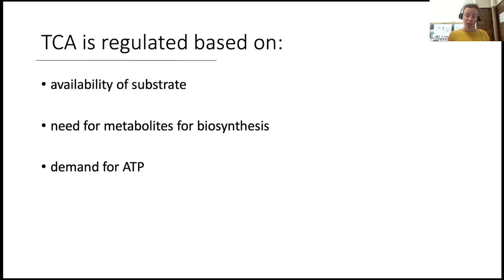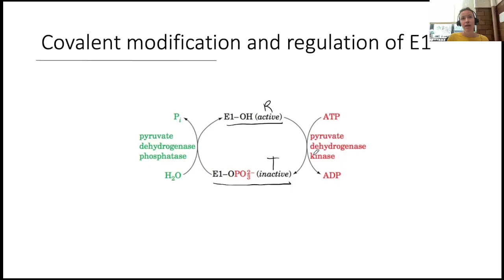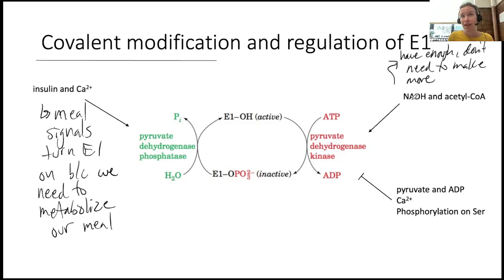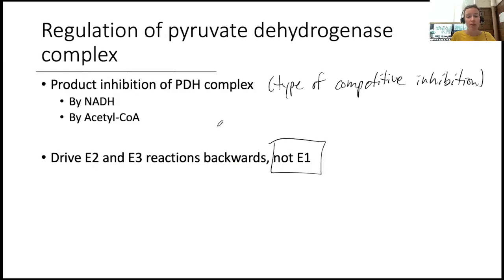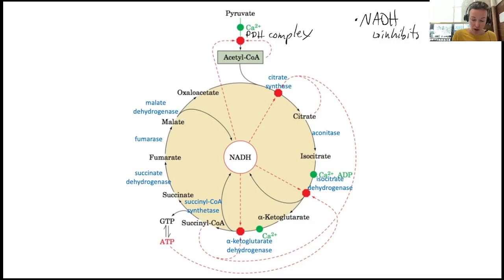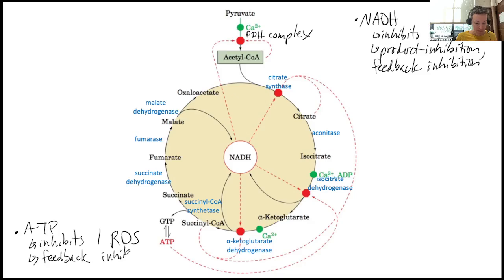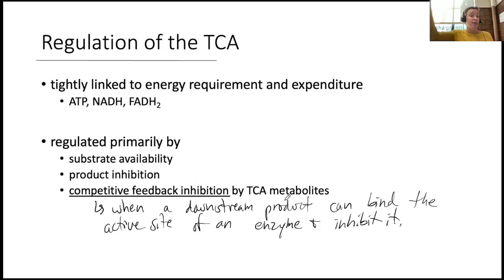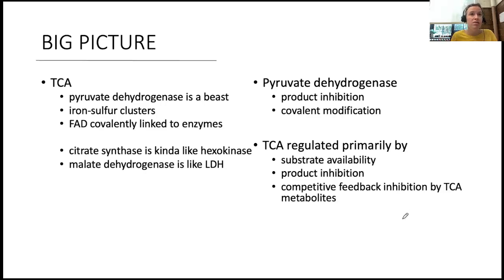TCA 3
Video 3 of TCA Lecture